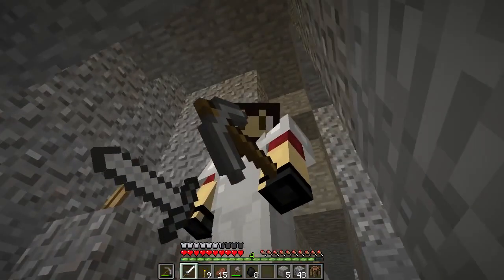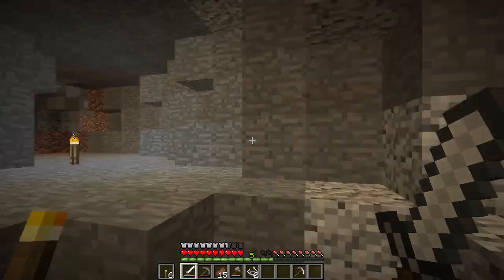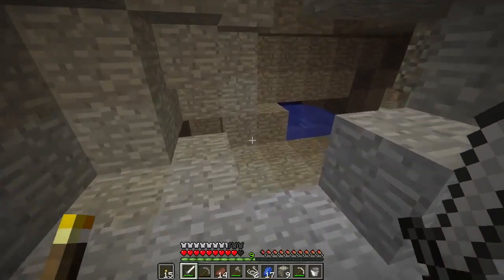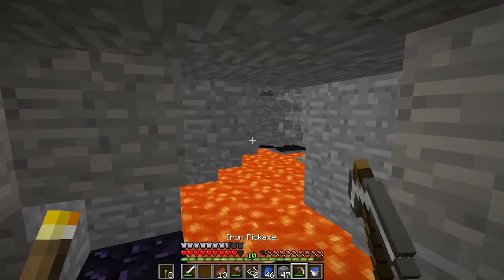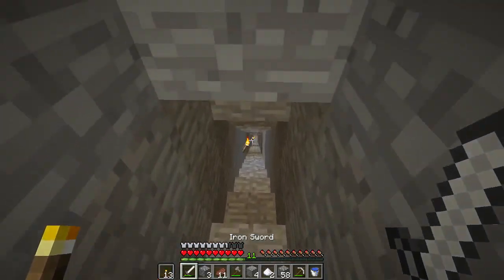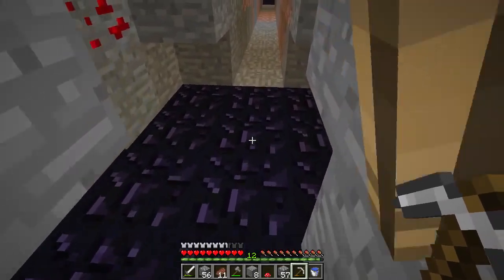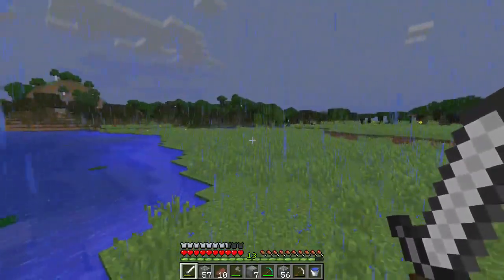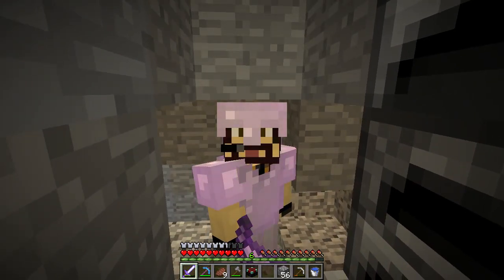Minecraft Survival 1.9 Series #2 "Caves & Creepy Witch!!!"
►Public 1.8 Server IP: 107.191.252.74:25566